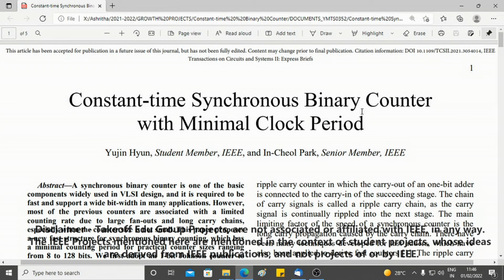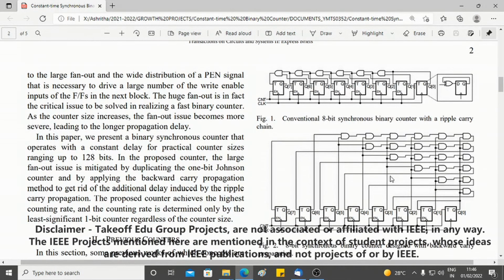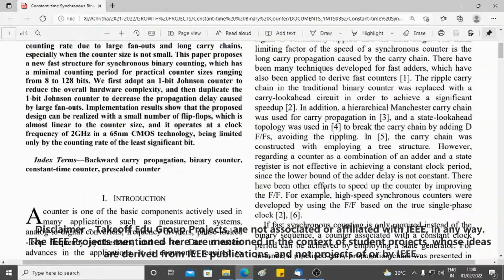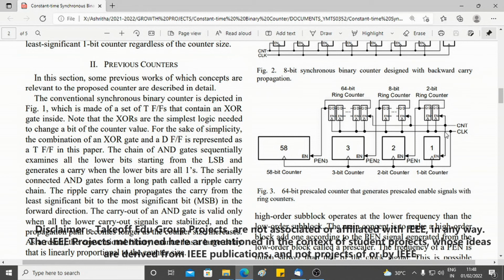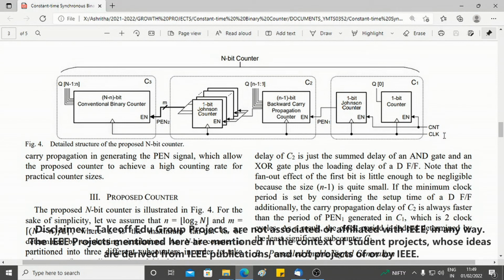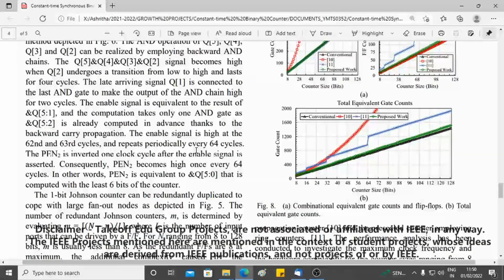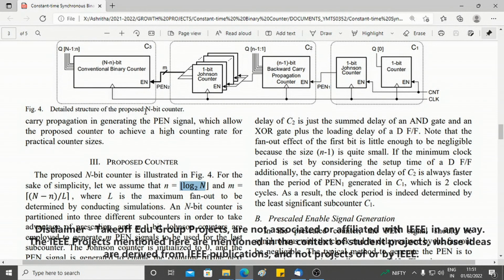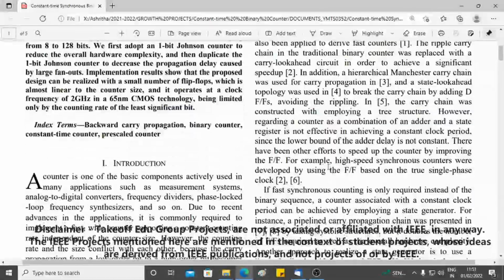Constant Time Synchromous Binary Counter with Minimal clock Period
In this project, a new fast structure for synchronous binary counting, which has a minimal counting period for practical counters.

 𝗧𝗮𝗸𝗲𝗼𝗳𝗳 𝗘𝗱𝘂 𝗚𝗿𝗼𝘂𝗽 provides the most creative concepts and ideas for that can make very effective ieee final year projects for students, researchers, and engineers. So browse through our list of ieee final year projects topics and choose the best ieee final year projects for your needs today.